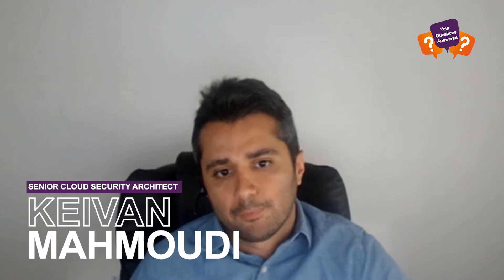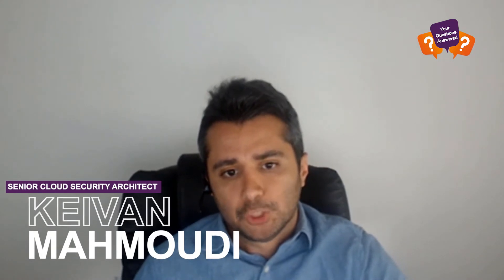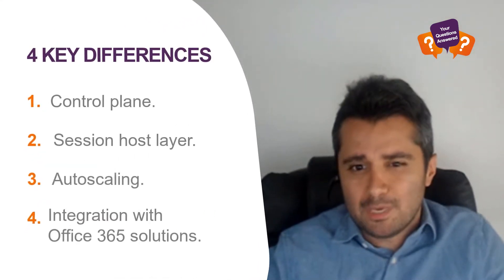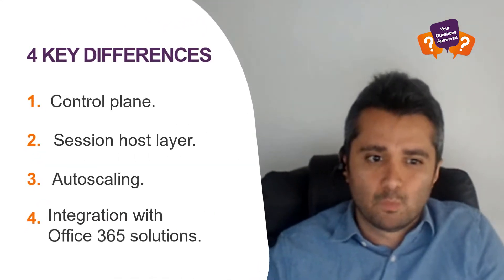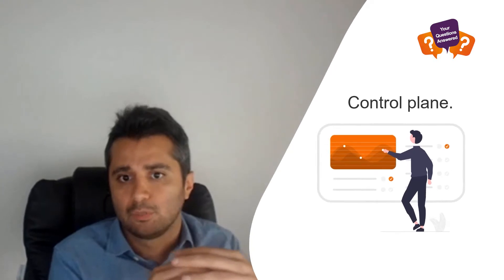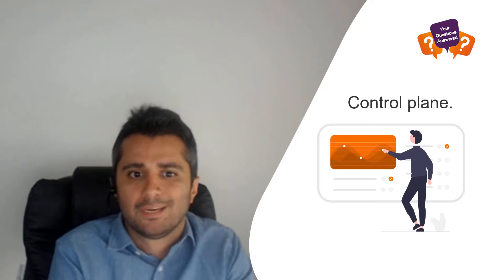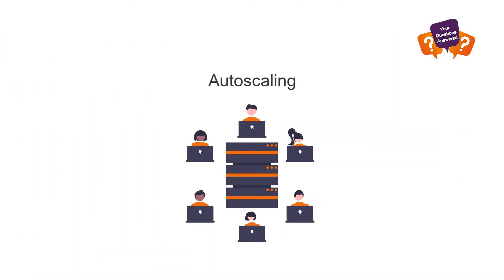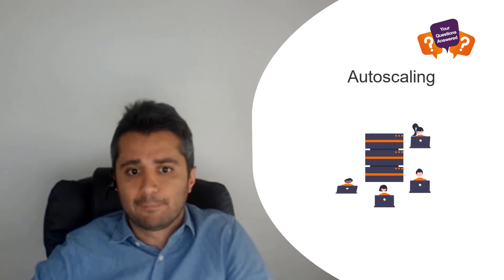What are the differences between Remote Desktop Services vs Azure Virtual Desktop?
There are many differences between Remote Desktop Services and Azure Virtual Desktop.

In this video Keivan Mahmoudi, PA's Senior Cloud & Security Architect highlights the four main differences between Remote Desktop Services and Azure Virtual Desktop in this Your Questions Answered episode.

Do you have a burning question that you want answered?